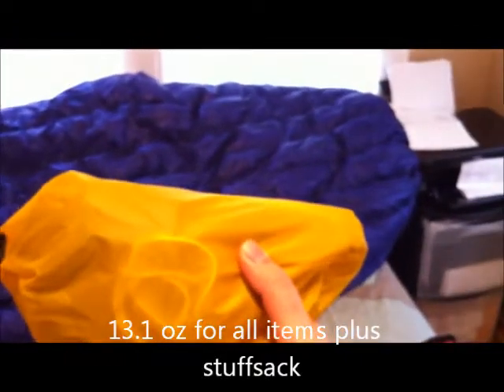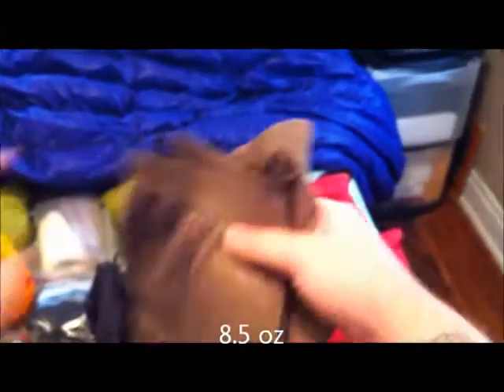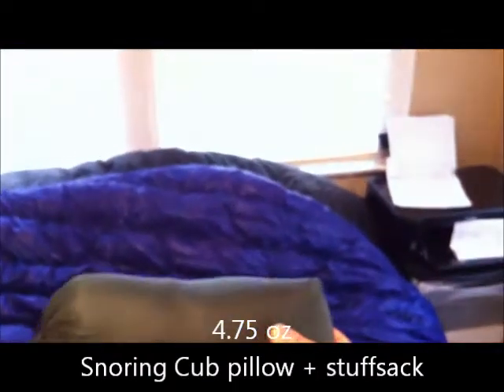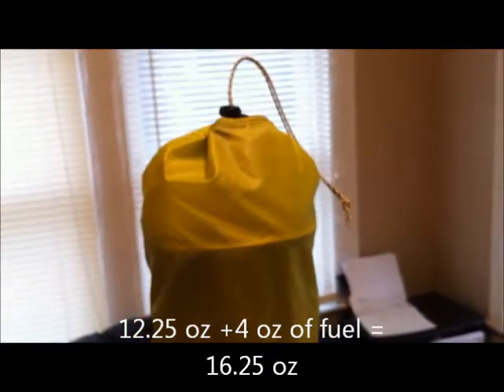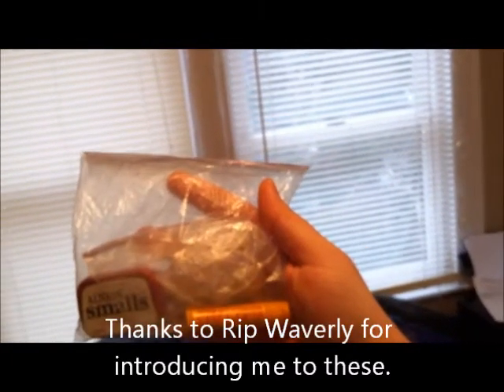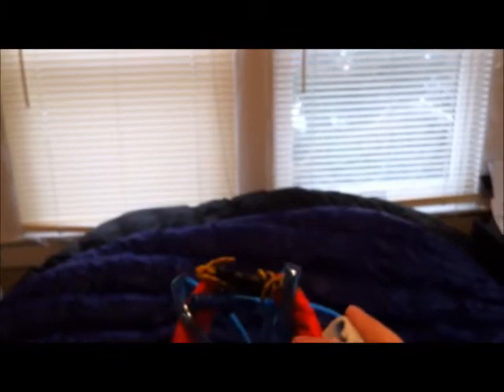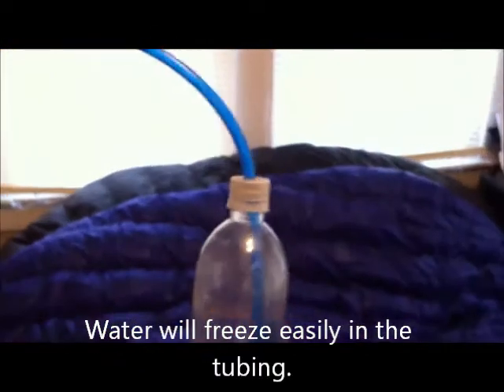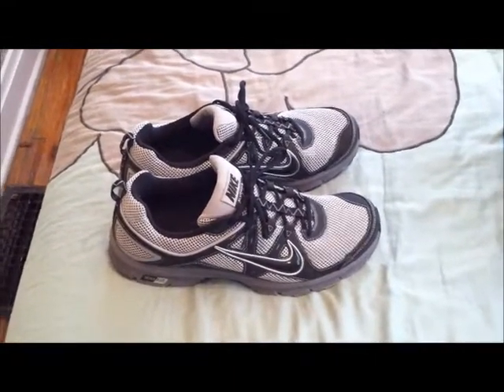Weekend Three Season Hammocking Packload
I use the Golite Quest pack with the internal framesheet removed and the lid removed (2.4 lbs. total [weight included in the final weights at the end of the video]).